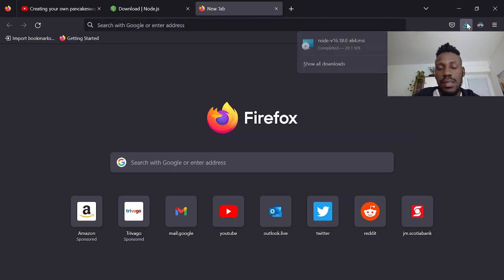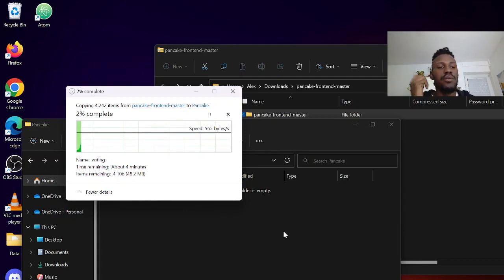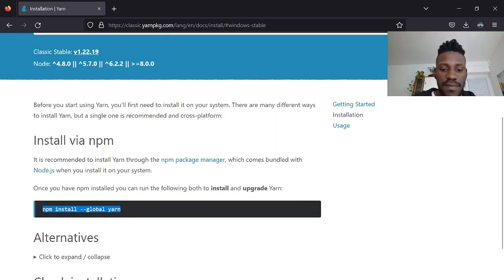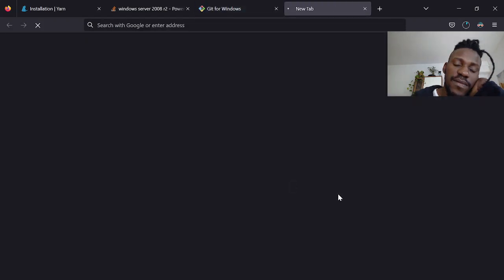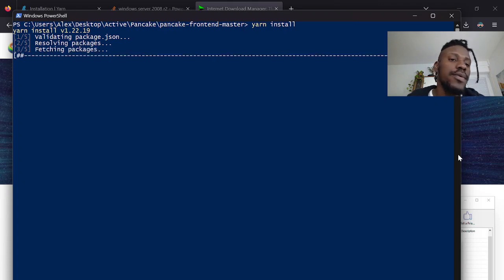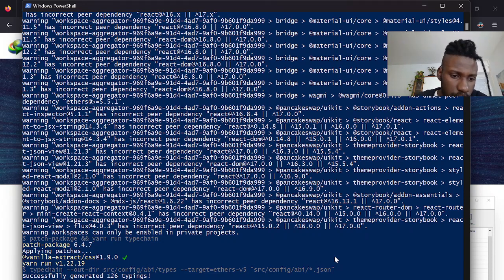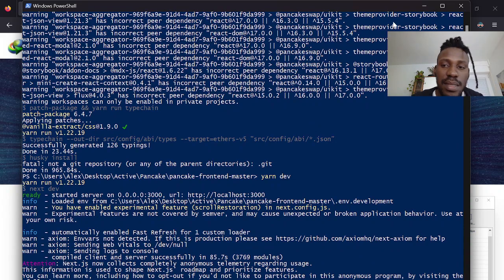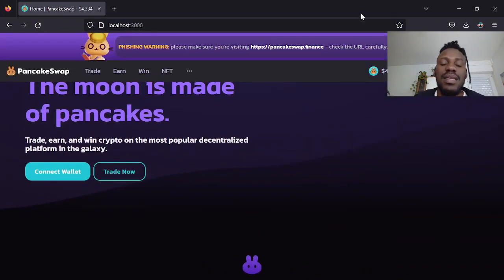Creating your own pancakeswap clone part 2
In this video series, I take you along my journey as I attempt to clone popular AMM pancakeswap and provide a guide as to how you can recreate this and other popular web3 projects for yourself.

Crypto Addresses:
ERC20(ETH) : 0x5393133bB565fa19F1B9050E3C243baF314b7553
BEP20(BSC) : 0x8FbccFf86C69e4D8AB5e219165eE47b7e548aCbD